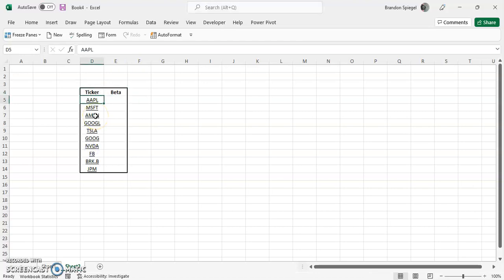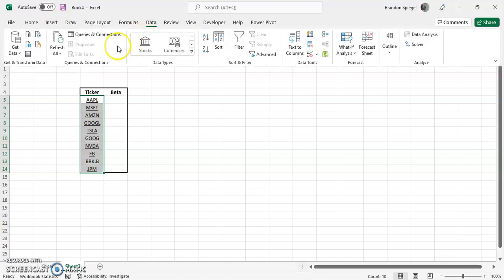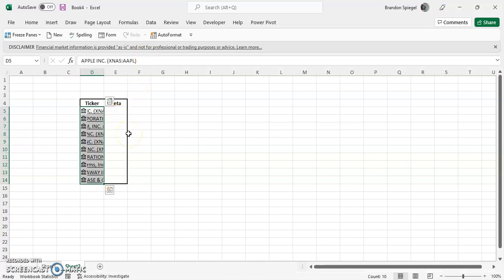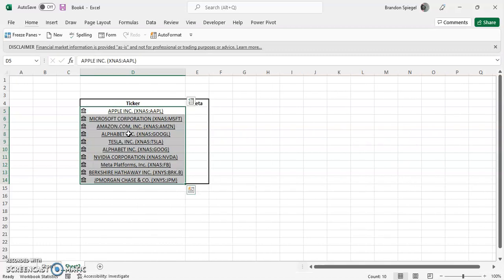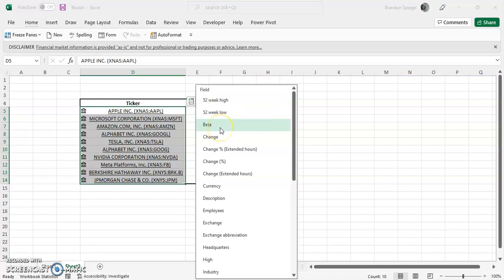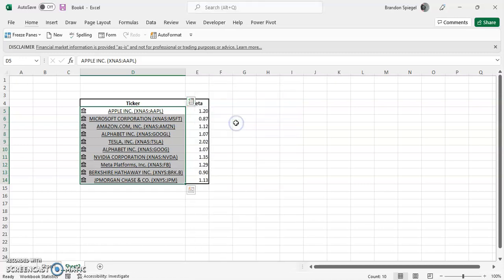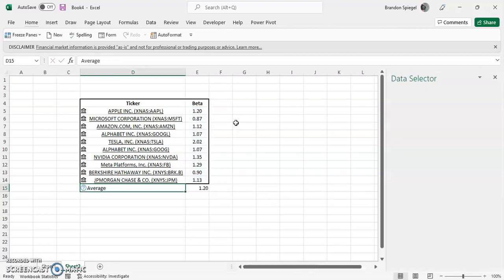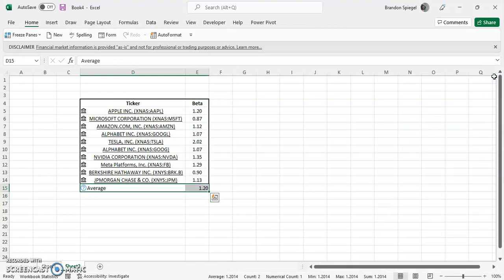How to Look up Live Stock Beta Using Linked Data in Microsoft excel With Ease!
Whats going on YouTube? In this tutorial, I show you how to look up the live beta of 10 different stocks in excel using linked data! In this example, I have the top 10 heaviest weighted stocks in the S&P and I then convert the data to be linked data, then I add the beta for the securities. This is live data, that you can use in your models to make your life easier.

Get Free Stock For Signing Up